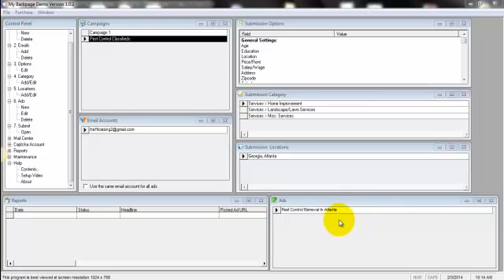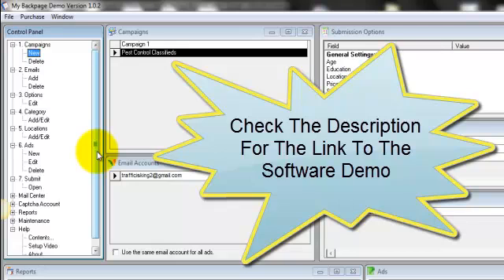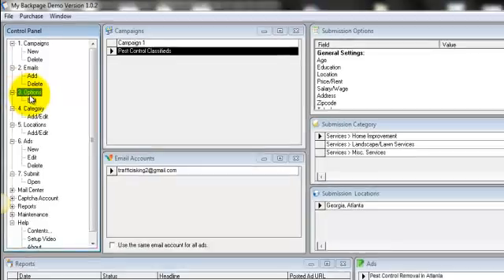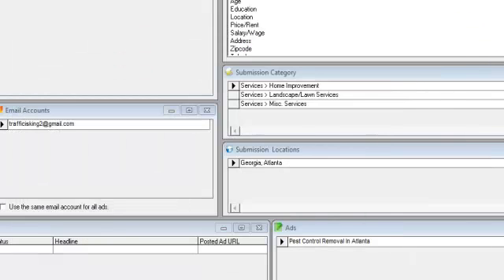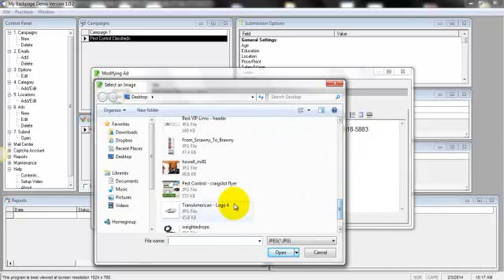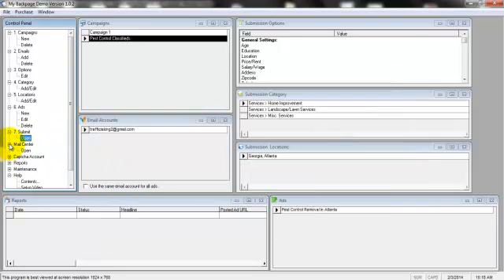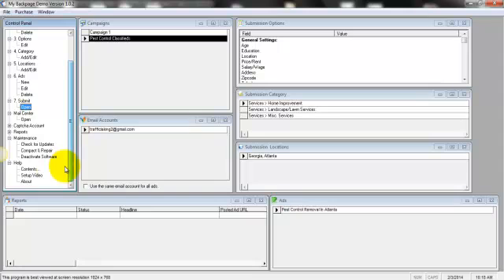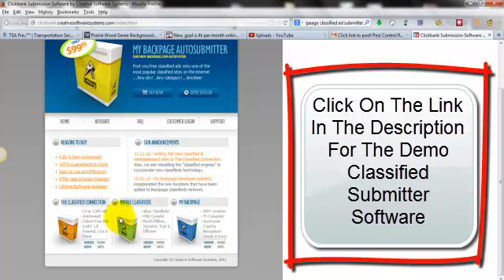Backpage Classified Ad Submitter Software Review: Automate Posting Your Classified Ads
This is a video demonstration on how to use the My Backpage Classified Ad Software Submitter. This neat little software will automate your postings to the popular Backpage classified ad website.

If you want to try the software out and take it for a spin, just click on the link below to try out the demo!